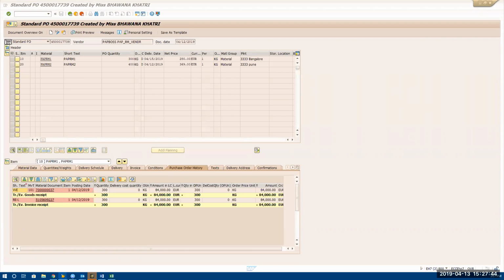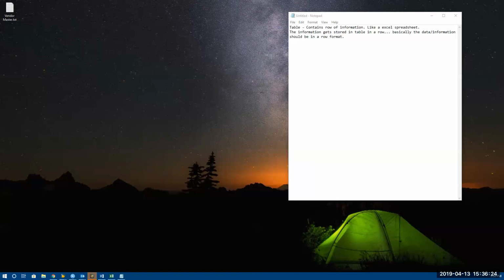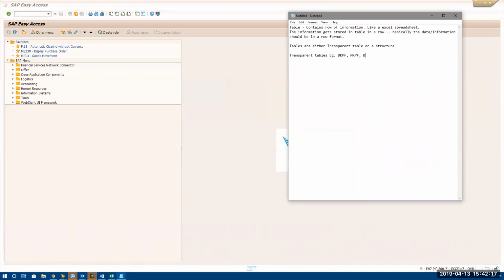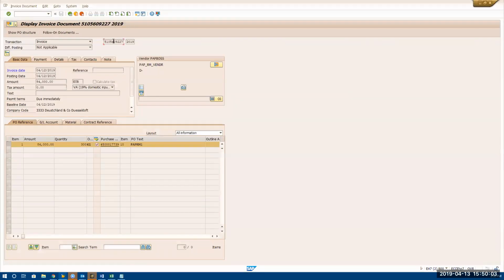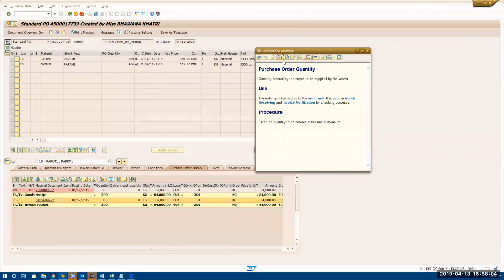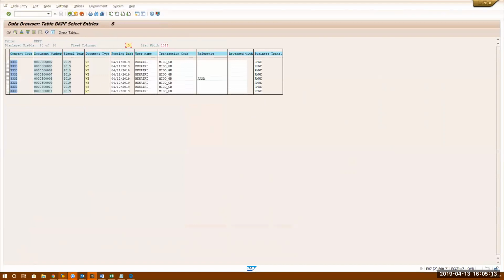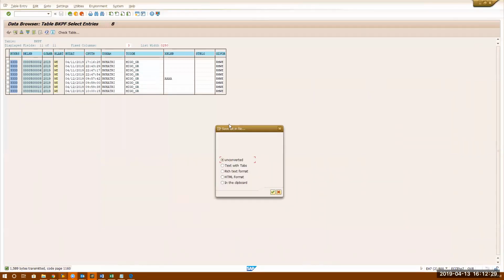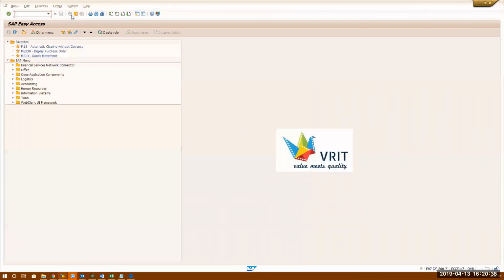SAP Tables and Structures, Downloading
Difference between Tables and Structures, How to query,  display and download table into different formats.